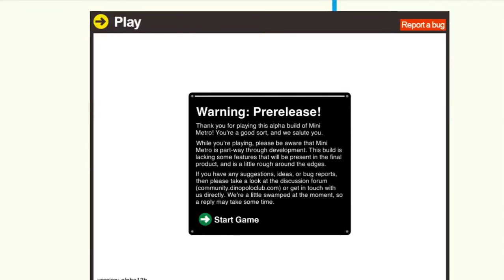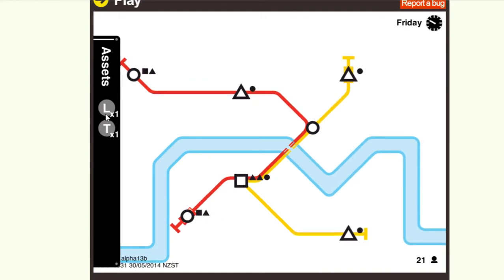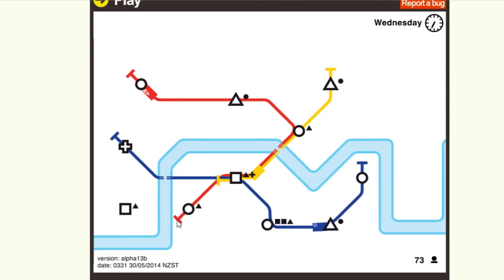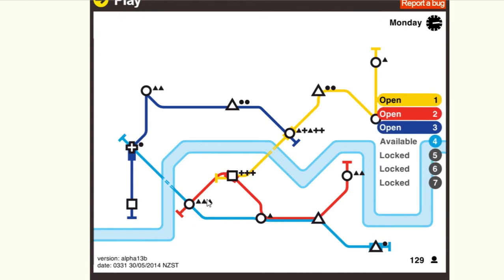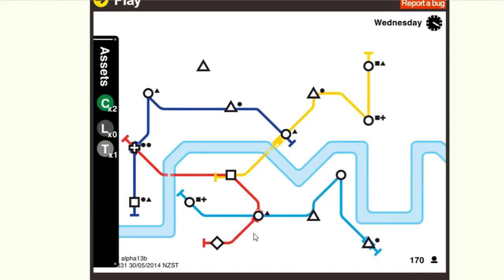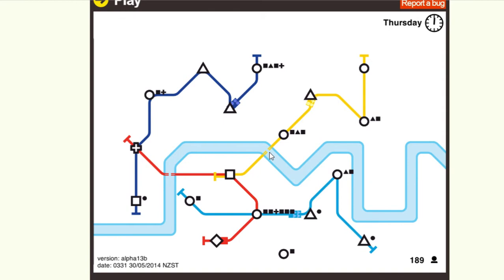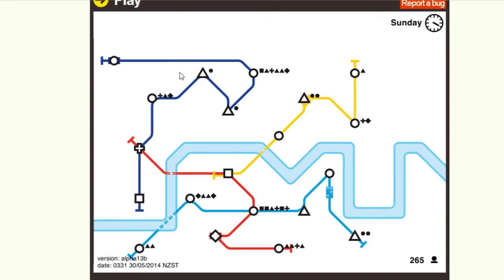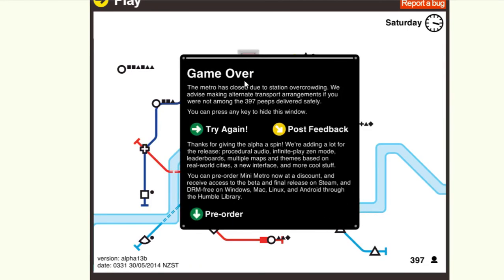Let's Play-Mini Metro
Playing the simple-yet-addicting browser game.